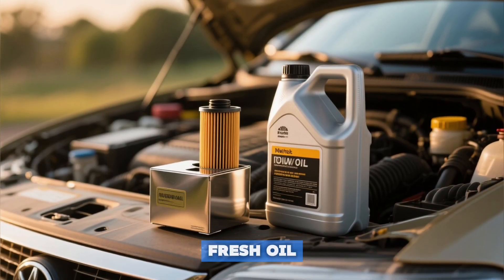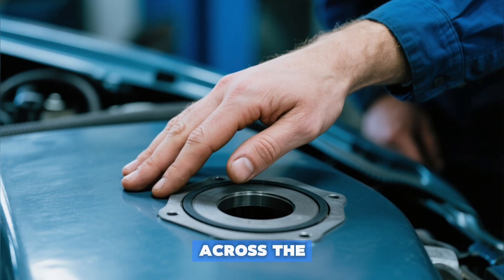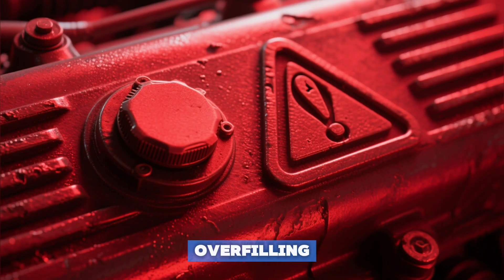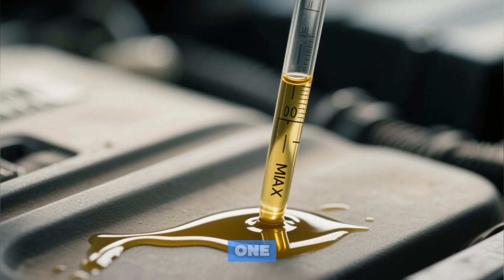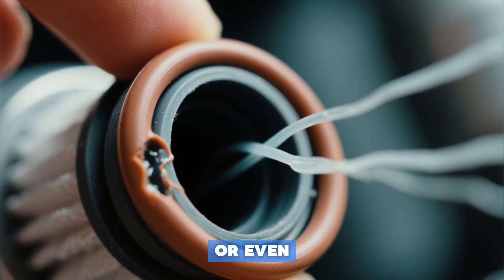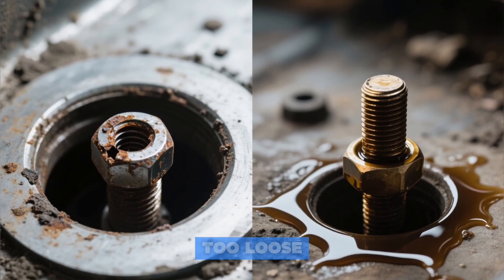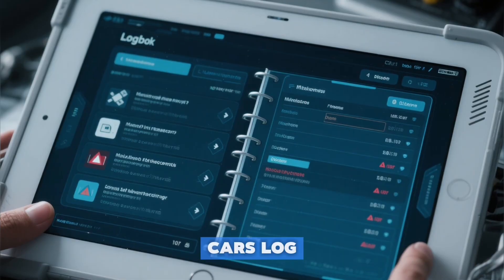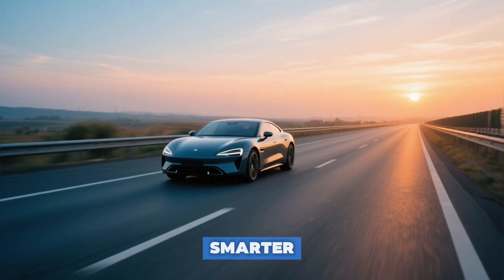This One MISTAKE After an Oil Change Can Destroy Your Engine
Most engine damage doesn’t happen before an oil change.
It happens right after.

In this video, we break down the 9 biggest mistakes drivers make immediately after an oil change, plus a bonus tip that even experienced mechanics miss.

You’ll learn how simple habits like double-gasketing an oil filter, draining oil when it’s too cold, overfilling the crankcase, or using the wrong oil grade slowly destroy engines without warning. We also explain why starting the engine correctly after refilling, oiling the filter O-ring, and checking the dipstick the right way can save you thousands in repairs.

These mistakes take seconds to make, but the damage lasts for years.

Whether you drive a car, truck, or SUV, this guide will help you:

Prevent oil pressure loss

Avoid dangerous oil leaks

Protect bearings, seals, and internal components

Extend your engine’s lifespan

Important note for upside-down oil filters (filter facing downward):
Check your owner’s manual to see if your vehicle supports clear flood mode. If it does, after replacing the oil and filter:

1. Press the throttle pedal fully

2. Press the brake pedal fully

3. Hold the start button for 5 seconds

Then you’re good to go.

Watch until the end for a bonus tip that could save your engine on your very next oil change.